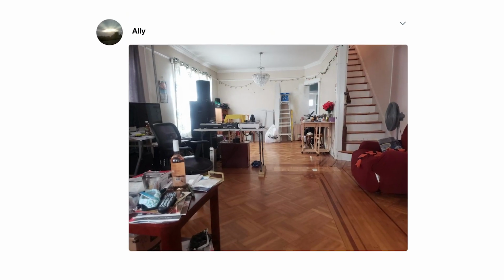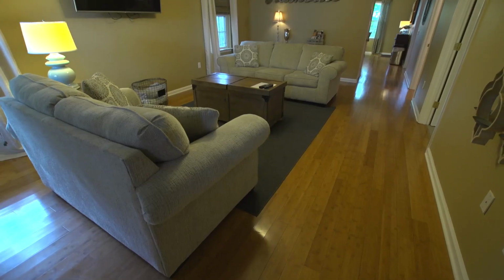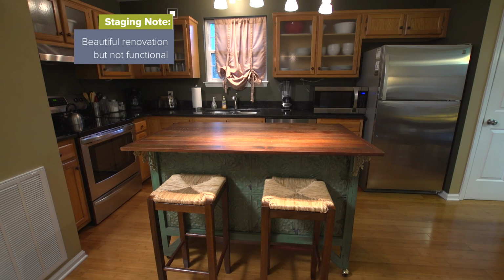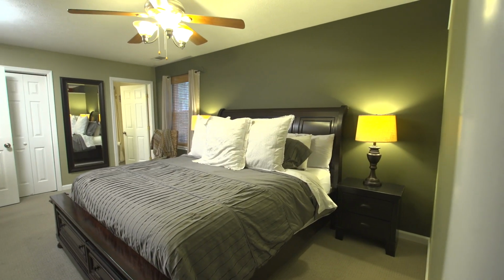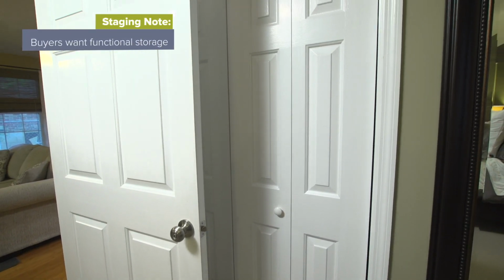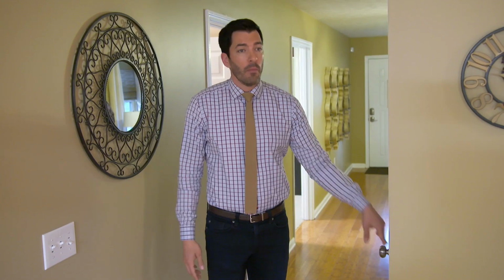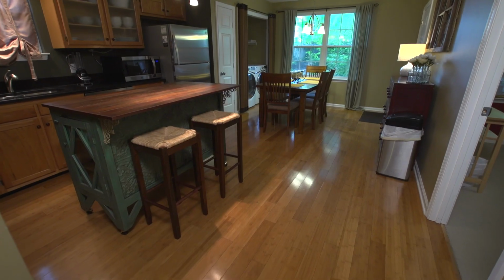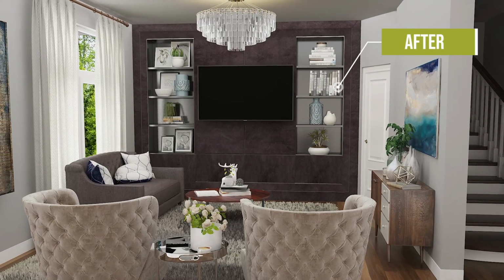How to Renovate with a Purpose When Selling Your Home | Drew & Jonathan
On Setting the Stage, real estate and design expert Drew Scott walks through stale home listings and offers advice on how to stage the space to sell for top dollar—fast. In this episode, he walks you through a home that is renovated but did not improve the home function. He offers up some tips on how to spend your renovation budget and how to increase functionality.

About Drew & Jonathan:
Discover the wonder of remodeling & renovation through the imaginative eyes of designers Drew & Jonathan Scott. Having hosted several hit HGTV shows including the Emmy-nominated "Property Brothers," "Property Brothers: Forever Home",  "Celebrity IOU," & "Brother Vs. Brother", the duo are committed to converting dream homes into reality.

Drew & Jonathan travel the world translating joy into home improvement journeys proving anyone can build the home of their dreams. With their years of expertise in the industry, they became one of the most trusted sources for everyday DIY advice for any home project. In the spirit of this, they launched their popular Scott Living line of home furnishings, providing the right solution for every homeowner.